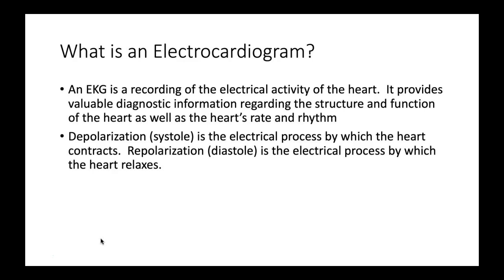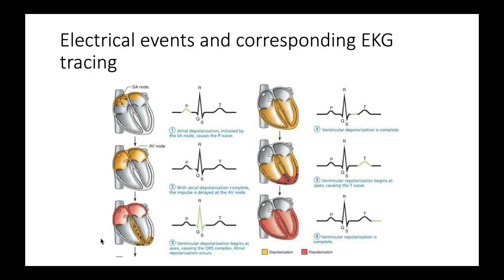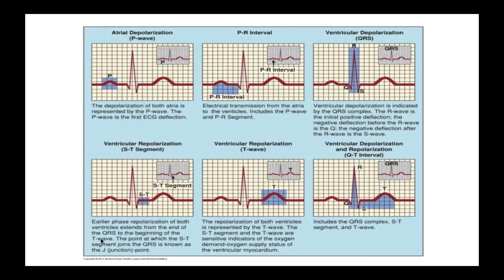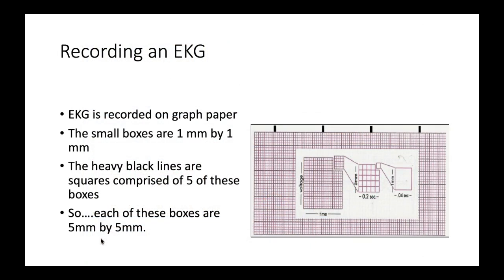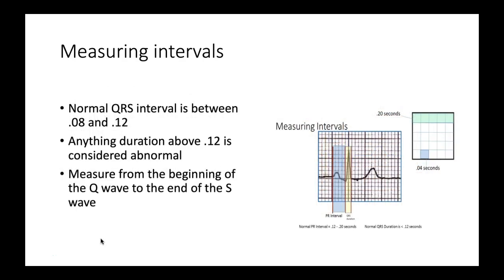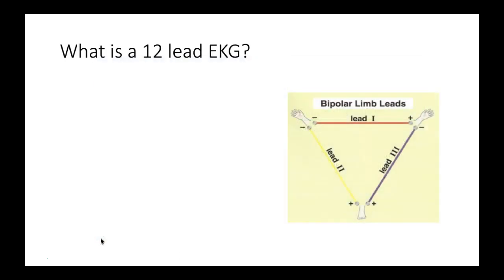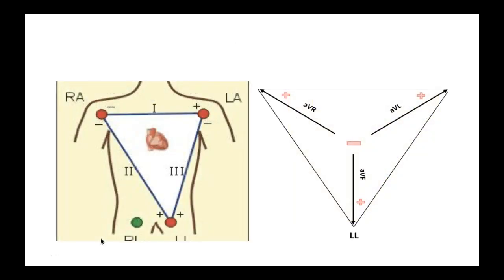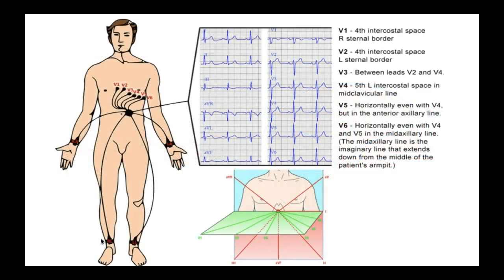12 lead EKG #1